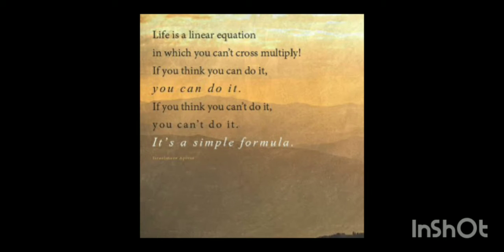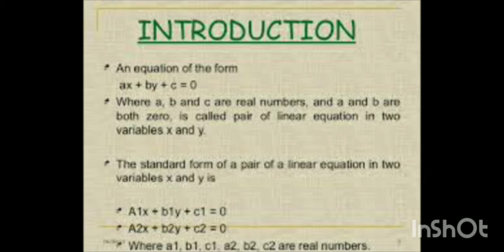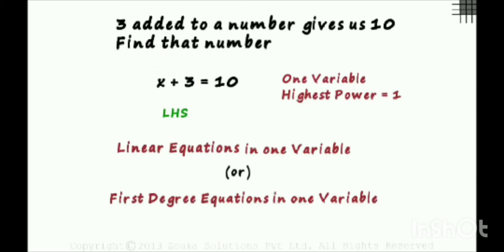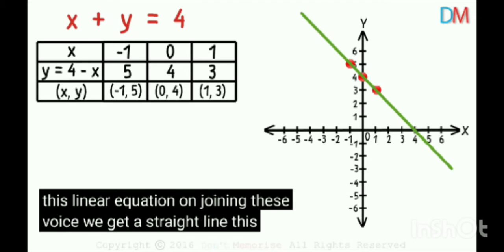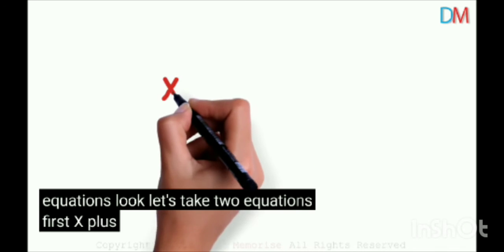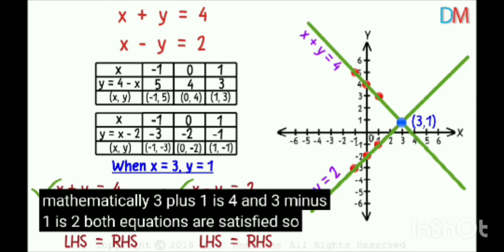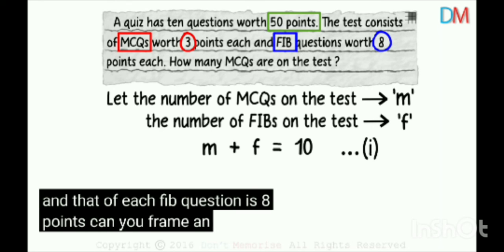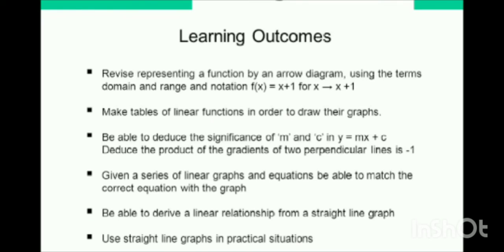class 8, Linear equations and graph.